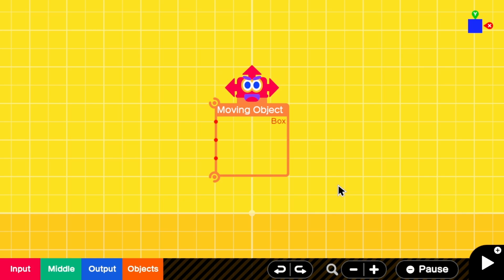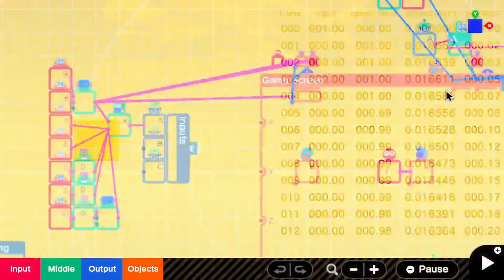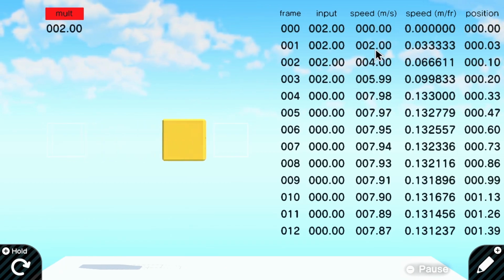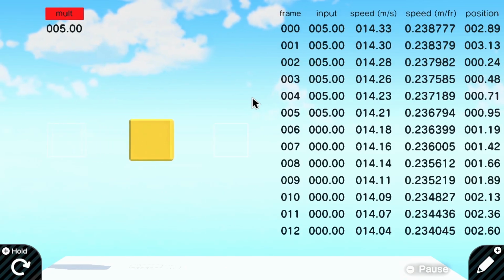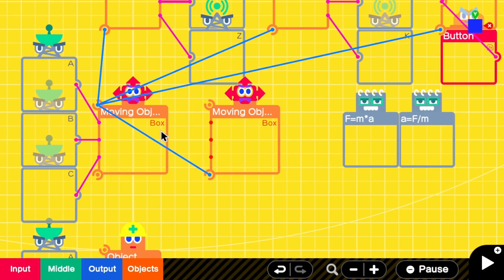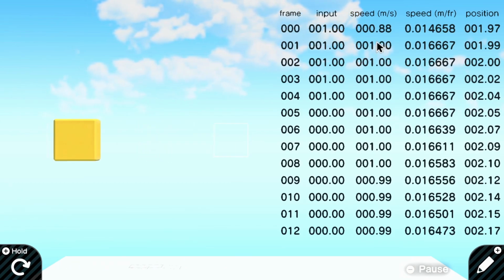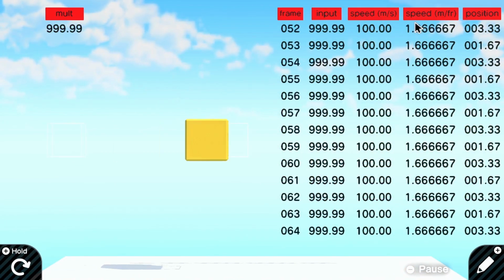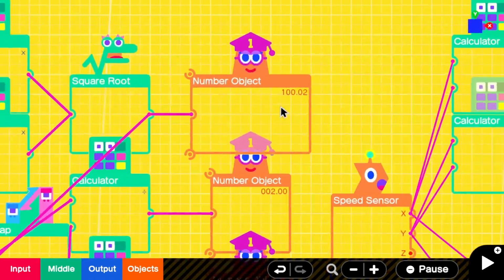How Moving Objects Actually Work - GBG Mechanics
In this video, I explain the actual physics behind Moving Objects, and Objects that are moving in general in Game Builder Garage.

0:00 Intro
0:36 The basics
3:07 The Speedometer
5:45 Natural object deceleration
10:22 Making a constant moving object
12:08 Accelerate Setting
14:21 Speed Setting
22:03 Speed Summary
22:41 Connected Object Physics
31:26 Connected Object Physics (Speed Setting Limit)
34:35 Object Mass
37:37 Object Speed Limit
40:10 Object Speed Limit - Multiple Axes
43:31 Moving Object Behavior at the Speed Limit